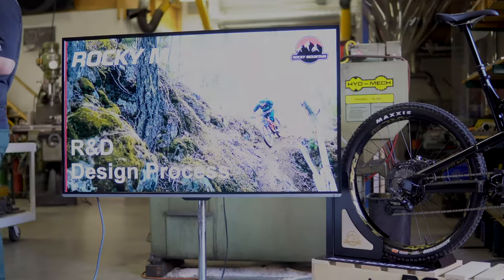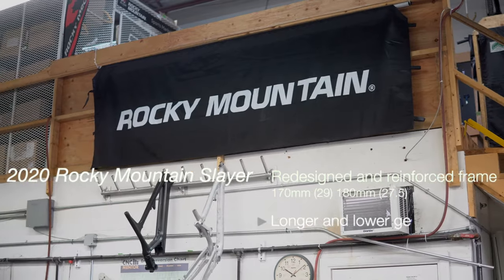The New Rocky Mountain SLAYER